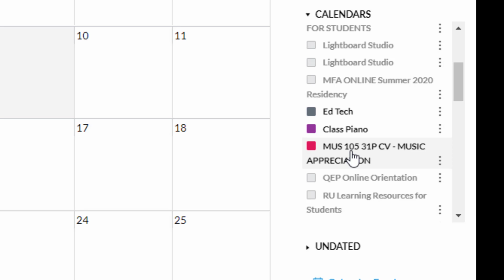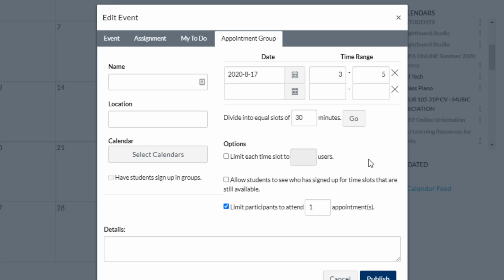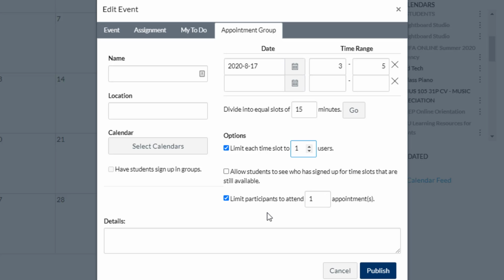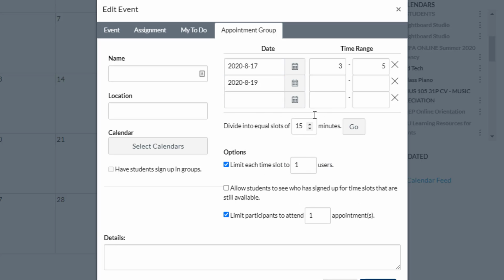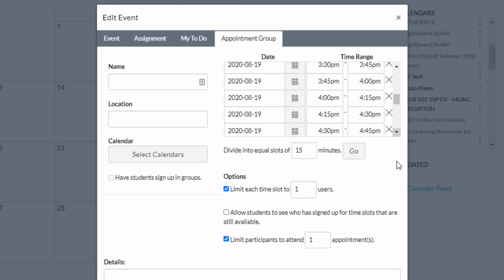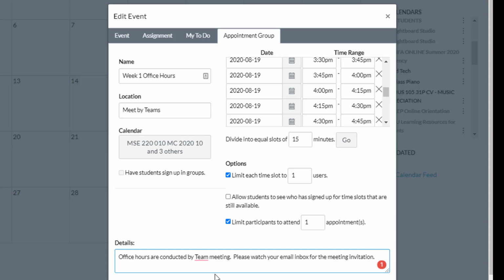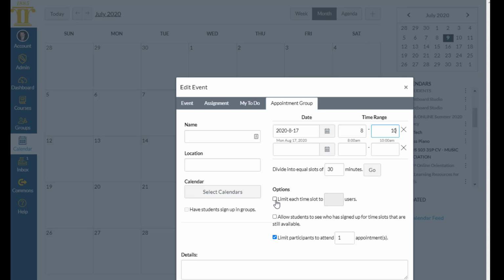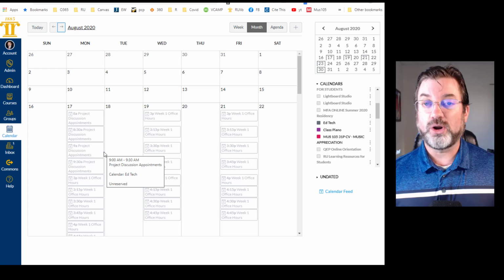Schedule for Office Hours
How to use the Canvas Scheduler to create Office hour appointments.